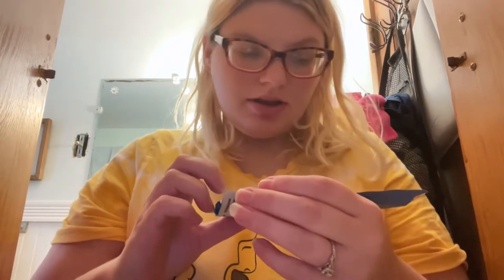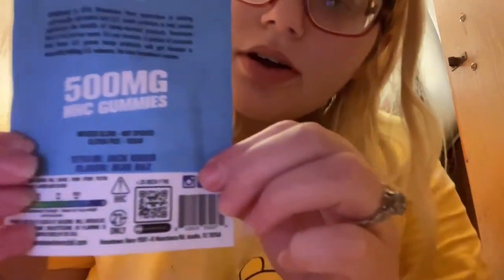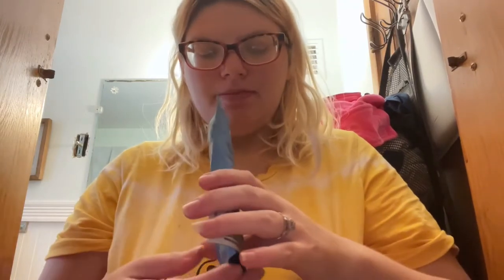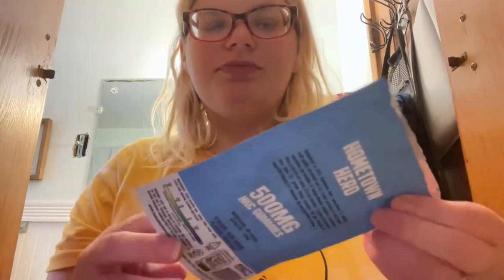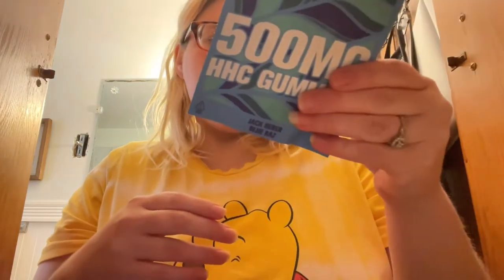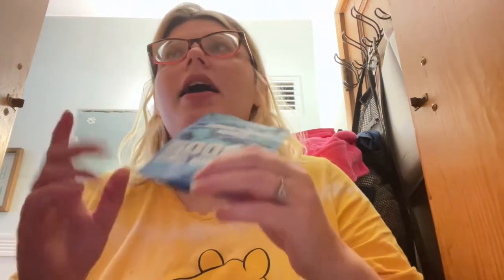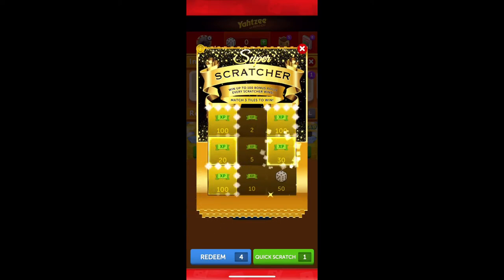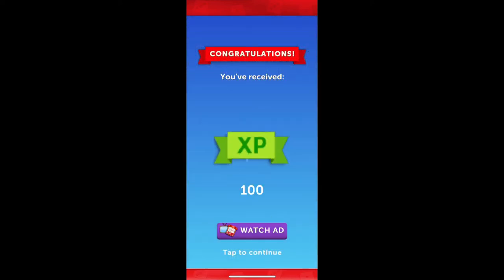I get smacked off Hometown Hero HHC gummies